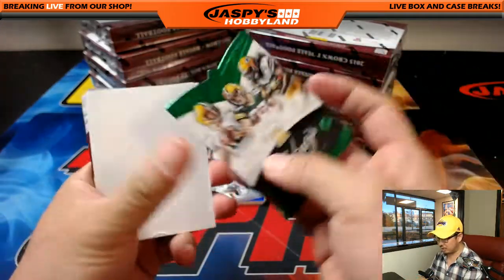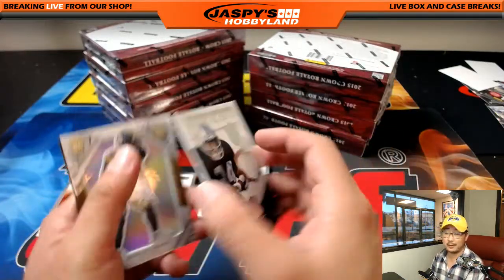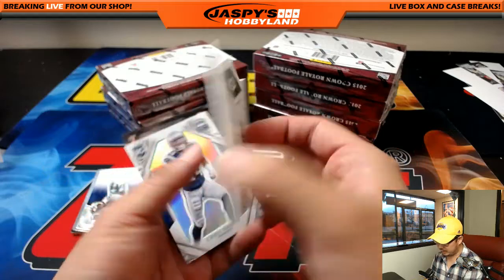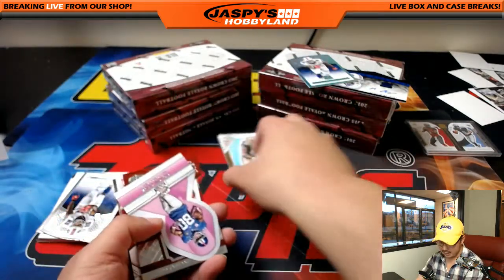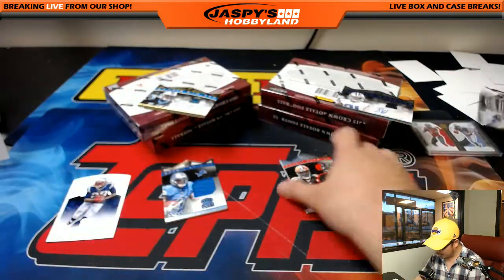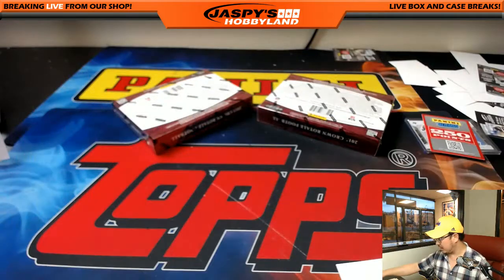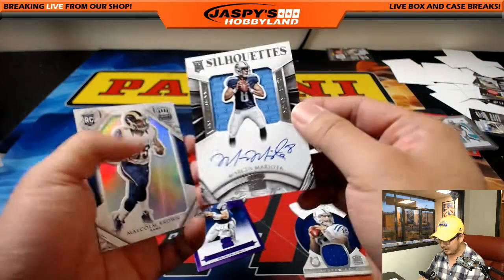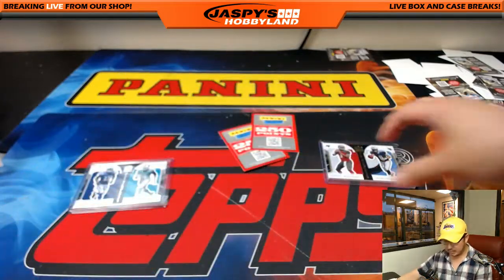Thurs., 6/22/17 [12Box PICK YOUR TEAM] #24 - 2015 Panini Crown Royale NFL Football